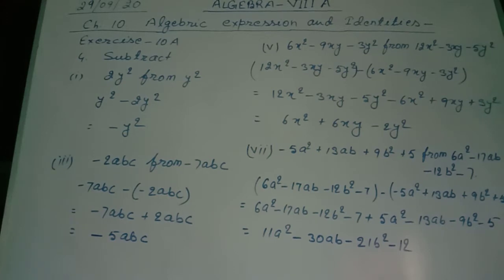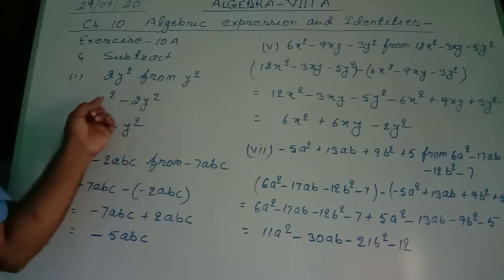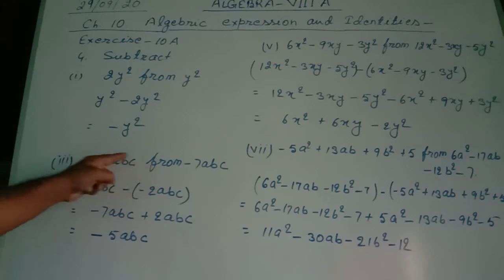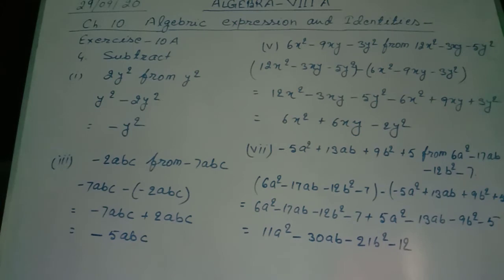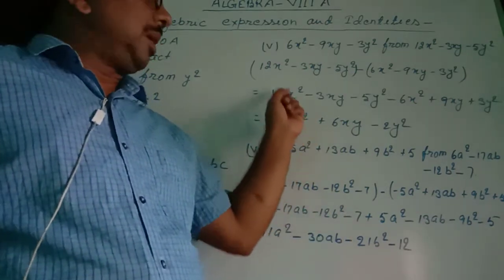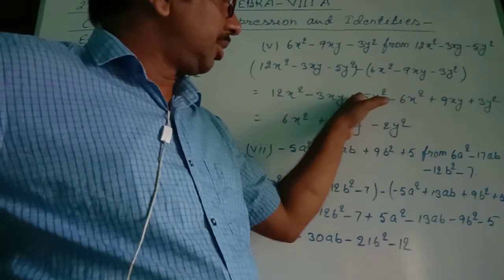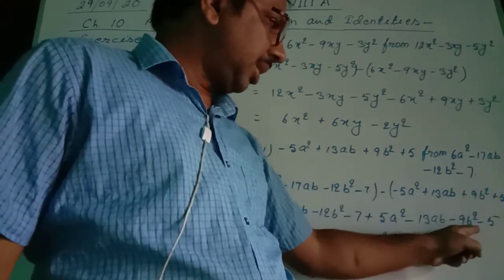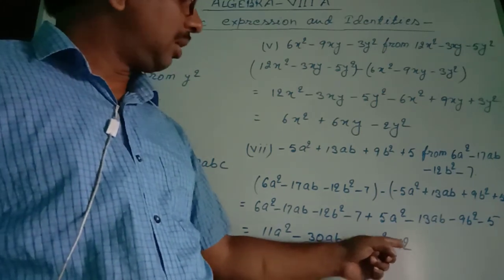Class 8A/Algebra/Chapter 10/Exercise 10A/29:09:20